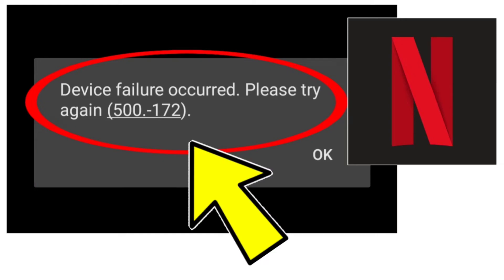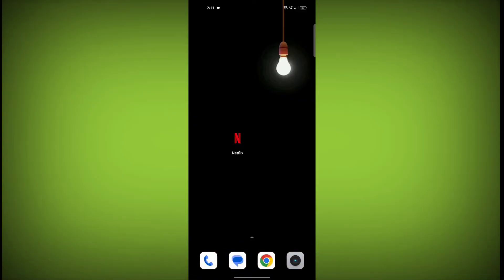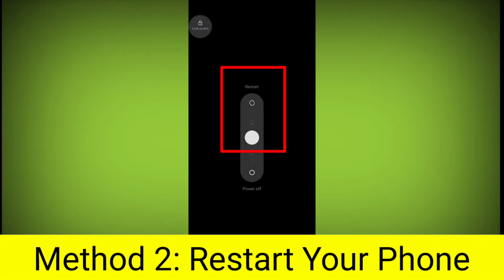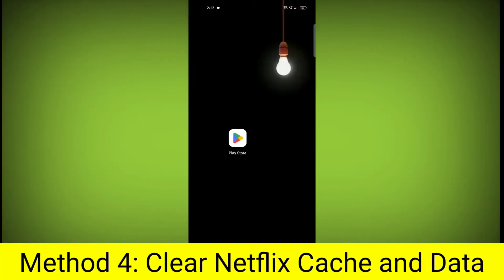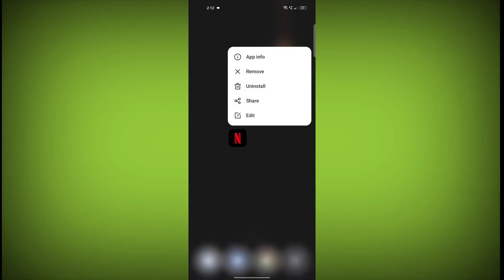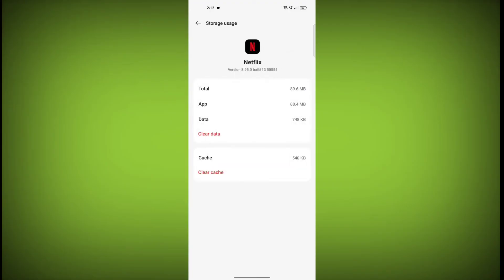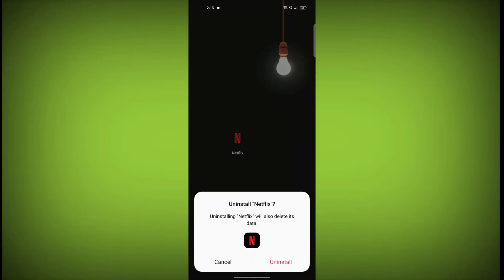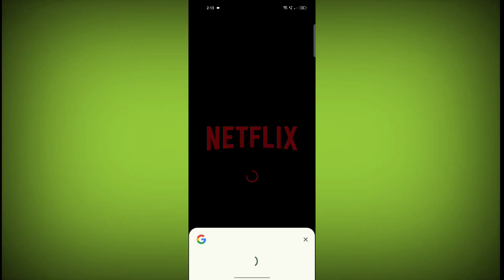How To Fix Netflix App Device failure occurred. Please try again (500.-172). Problem Solved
Talk soon,
Abid Akay